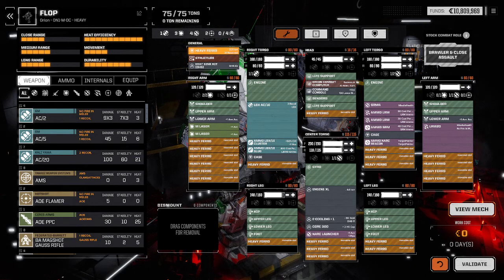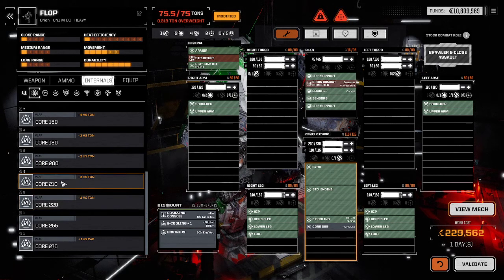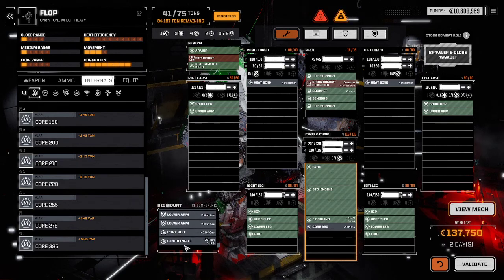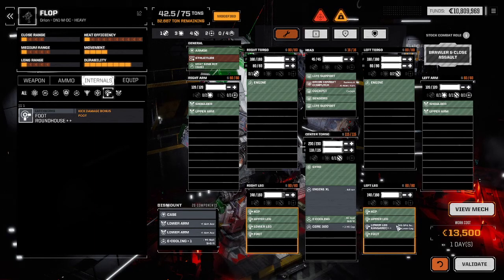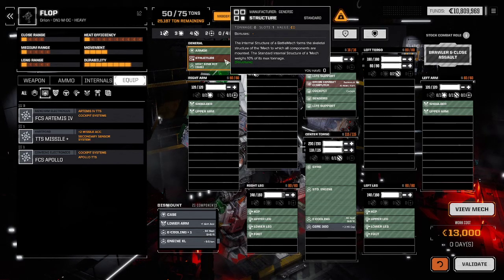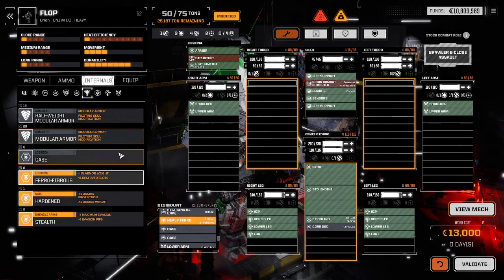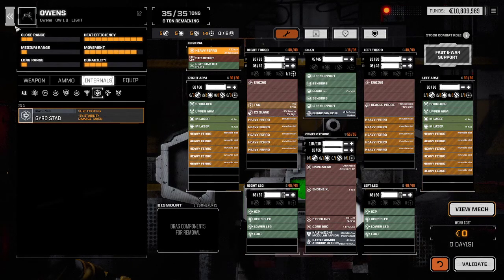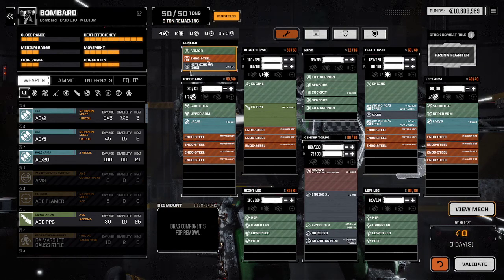BTA Training Montage: The Mechbay!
Welcome back, today we're talking about the BattleTech Advanced 3062 Mechbay and covering what all the components are, how they work, and what they do. As always, if you have any suggestions for content you'd like to see about BTA or if you have any questions, please comment down below and I'll be happy to get back to you as soon as I can!

**What is BattleTech Advanced 3062?**
BTA 3062 is a full-spectrum total overhaul of Harebrained Schemes' 2018 game, BattleTech. BTA is produced by myself, bloodydoves, and a dedicated team of modders who work tirelessly to ensure the mod is fun, fair, and entertaining for all players. If you'd like to know more about BTA, please come by our website (which doubles as where you can get the mod and as a knowledge base wiki for all your questions)